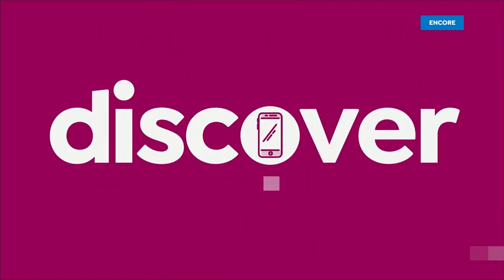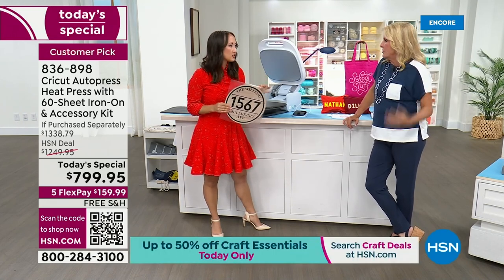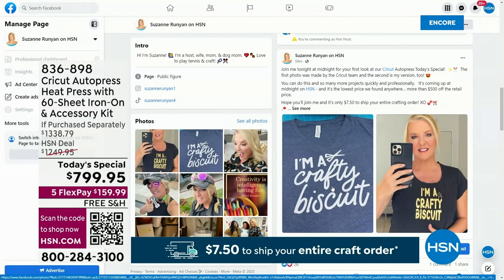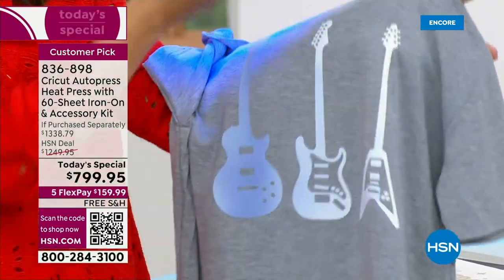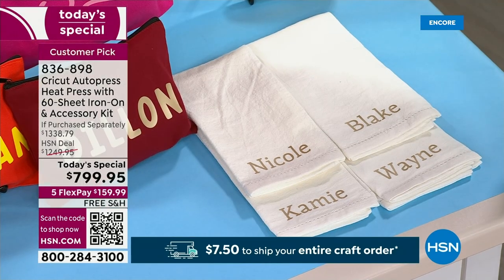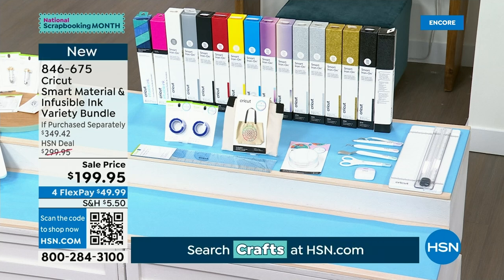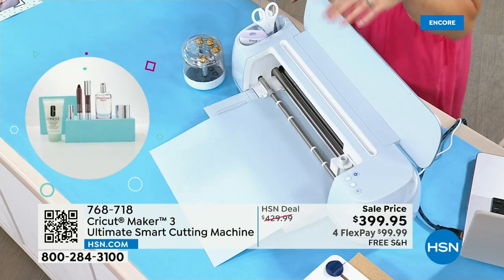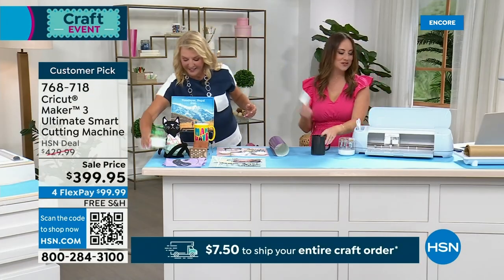HSN | Craft Essentials featuring Cricut 05.09.2023 - 04 AM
Create exciting projects with our extensive collection of must-have crafting tools and accessories.